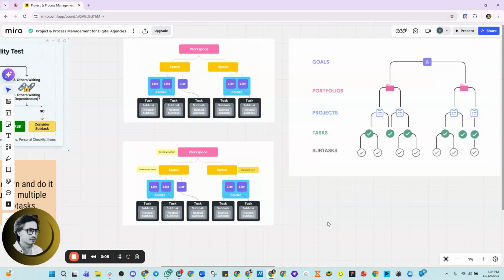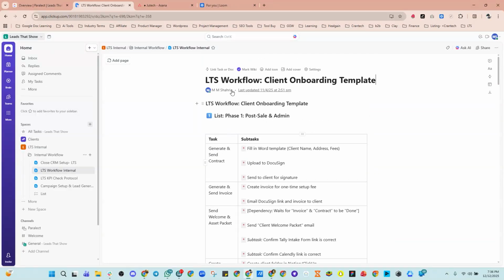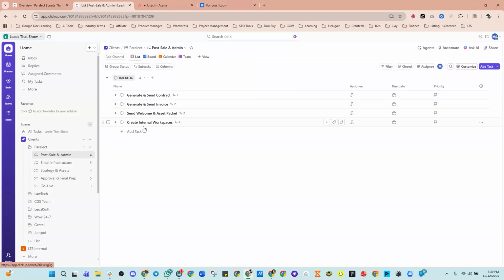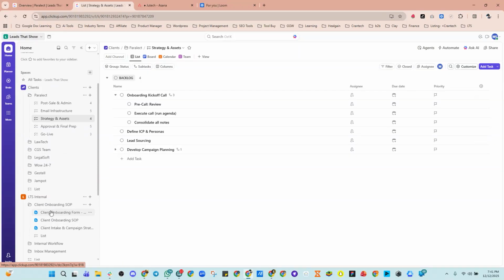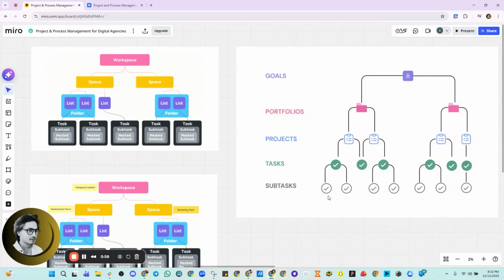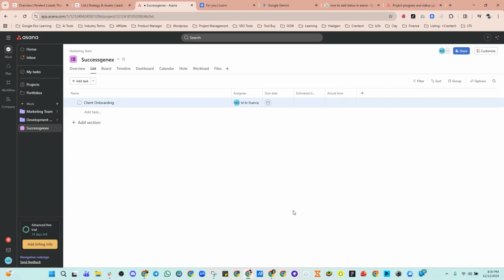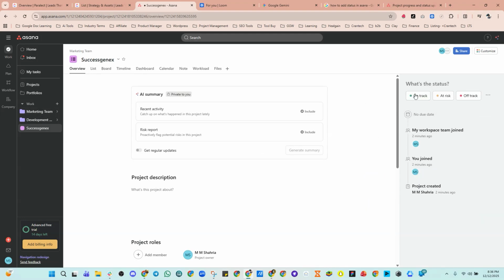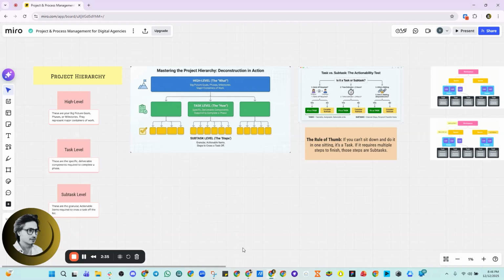Mastering Agency Project Management: From SOPs to Asana Portfolios Part 3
In this third and final tutorial of our Project Management series, we take everything we've learned about hierarchy and apply it to a real-life agency workflow.

I walk you through an actual Outbound Marketing SOP ("LTS Workflow") to show how a complex service is broken down into ClickUp lists, tasks, and subtasks. Then, we switch gears to Asana to demonstrate that the exact same principles apply. Whether you use ClickUp, Asana, or Trello, the core skill is deconstruction—not the tool itself.

Key Topics:
Real-Life Case Study: Deconstructing an Outbound Email Campaign workflow (LTS Agency).

Internal SOPs: How to create an "Internal" Space in ClickUp for training new team members.

ClickUp vs. Asana: A direct comparison of terminology (Spaces vs. Portfolios, Lists vs. Projects).

Asana Setup: Creating Portfolios for cross-functional teams and managing Nested Subtasks.

The 60% Rule: Why mastering hierarchy is more important than learning every automation feature.